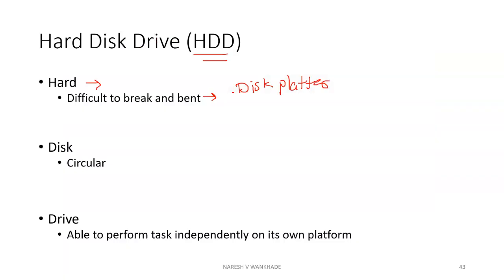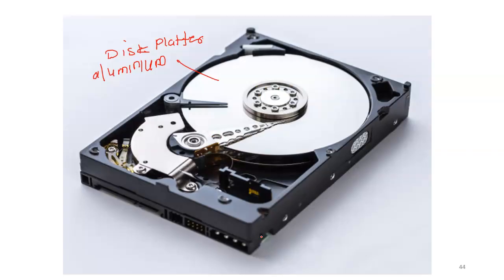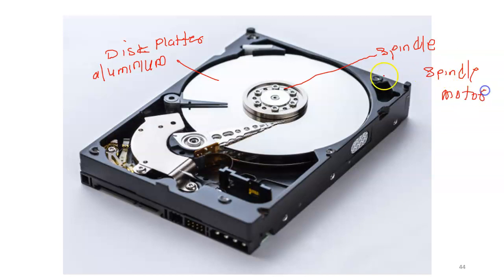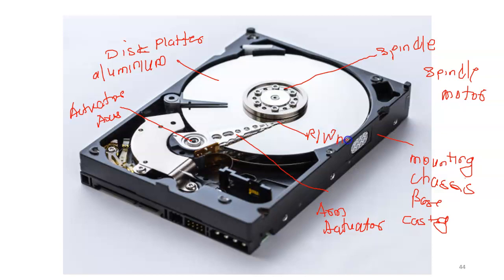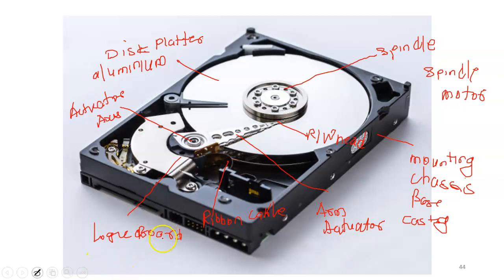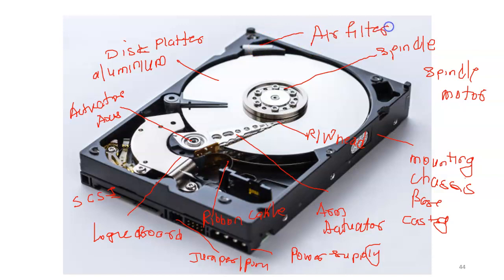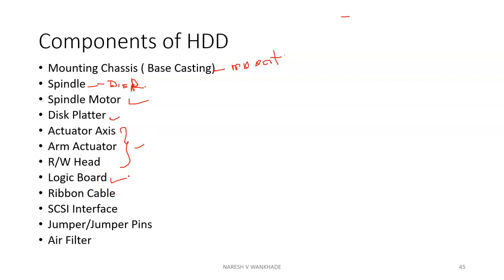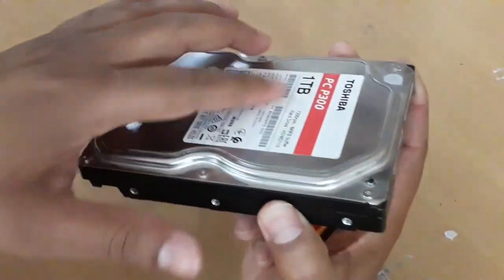L11 Hard Disk Drive Structure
This video covers Hard Disk Drive, its Structure and Components in details.
Components of Hard Disk Drive includes Mounting Chassis or Base Casting, Disk Platter,  Spindle , Spindle Motor, Logic Board, Air Filter, Actuator Axis, Arm Actuator, R/W Head, SCSI (Small Computer System Interface) Interface, Jumper Pins along with Jumper